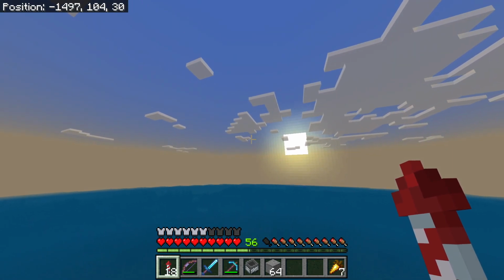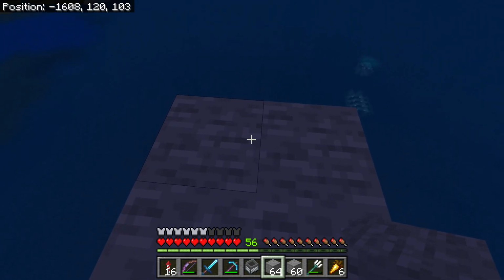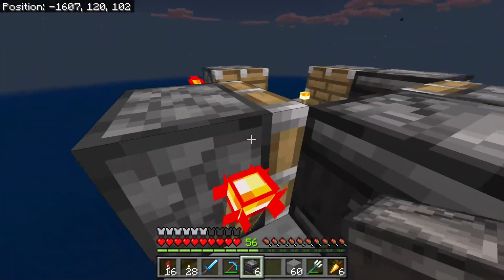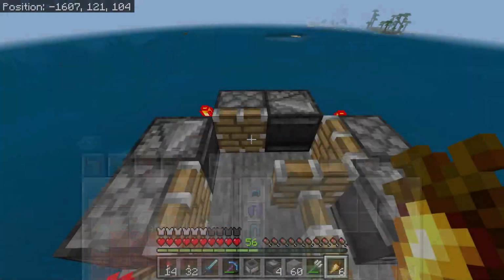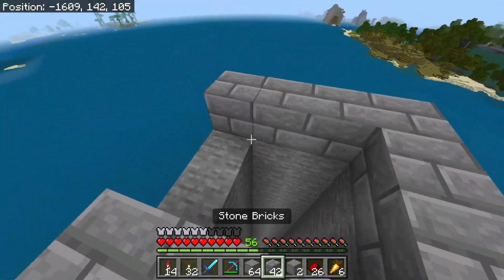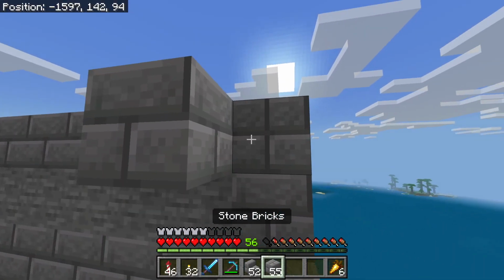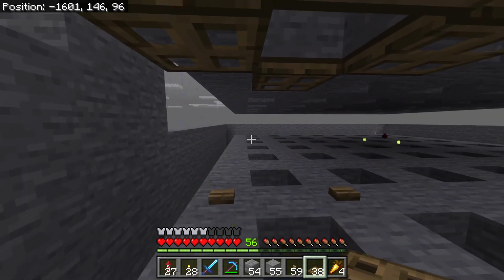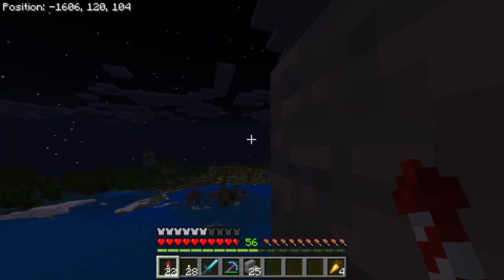Gunpowder Farm: Let's Play Minecraft S2 - EP 39!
Welcome to the EPISODE 39 of our SEASON 2 Minecraft SURVIVAL SERIES! Now that we have FINALLY fond an ELYTRA, it is time for a GUNPOWDER FARM! Join me as we start construction on our CREEPER FARM!